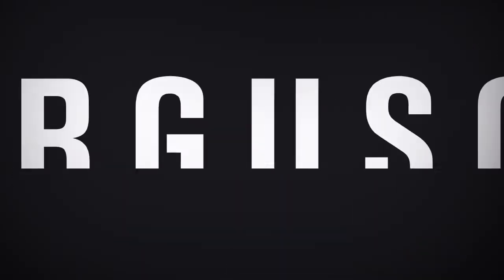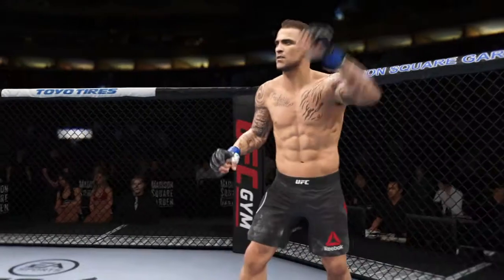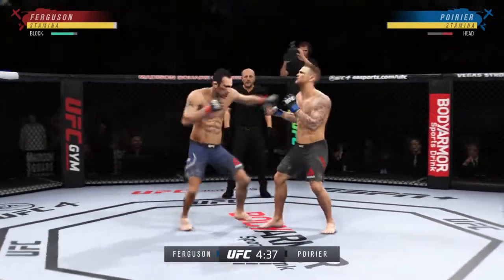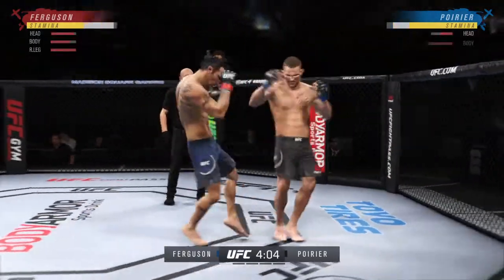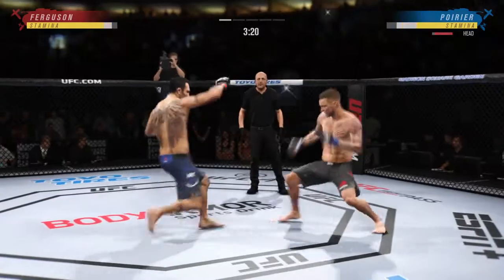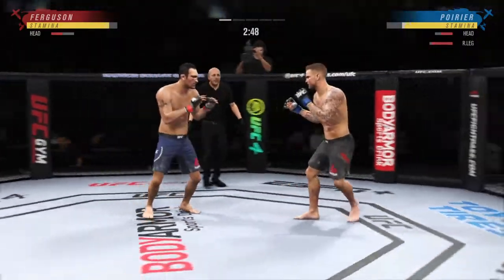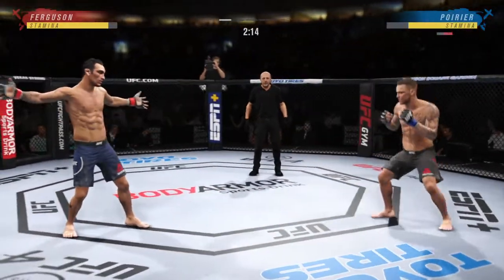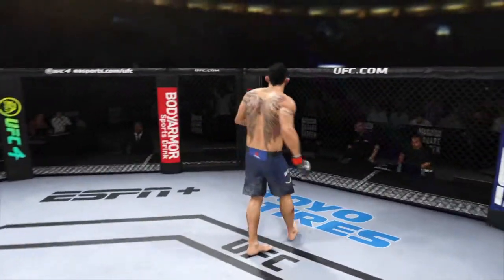Ferguson vs Poirier EA SPORTS™ UFC® 4